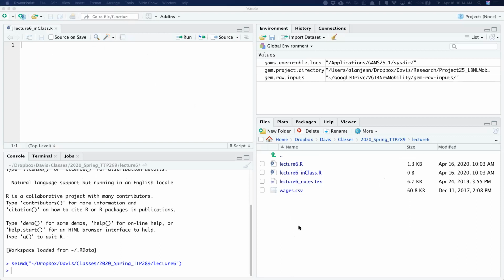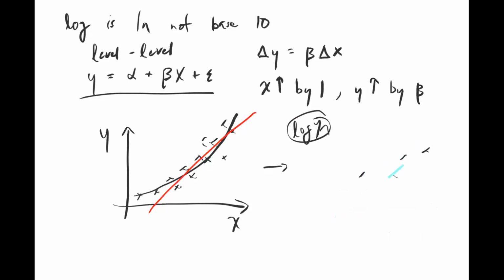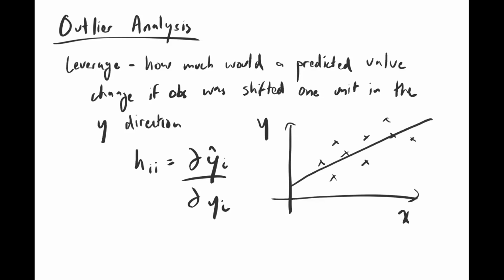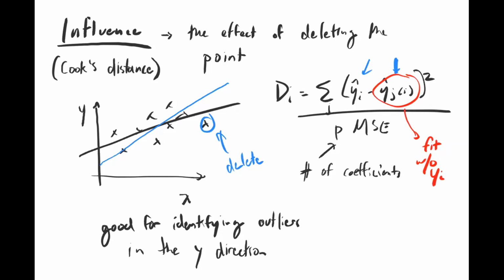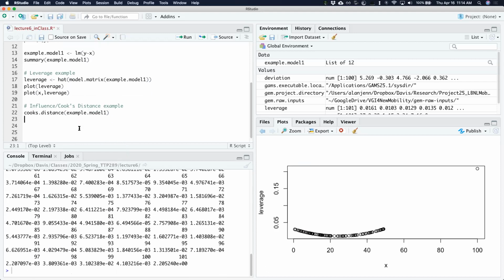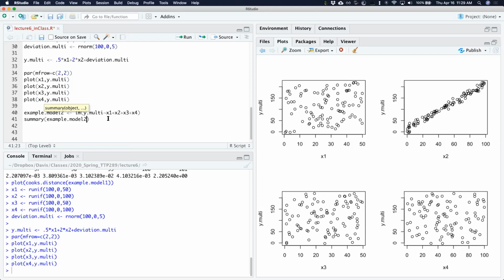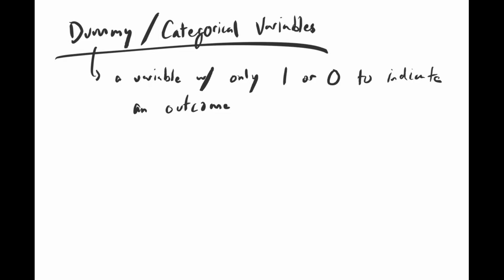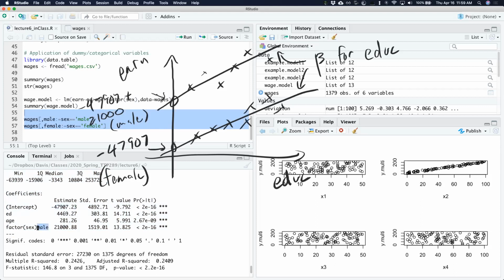UC Davis TTP 289 (2020) - Lecture 6